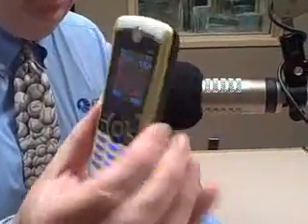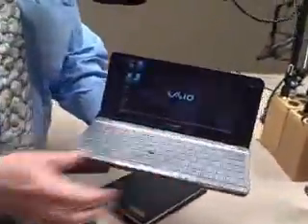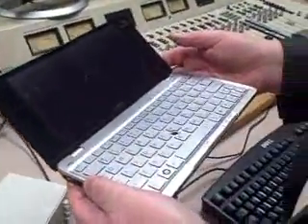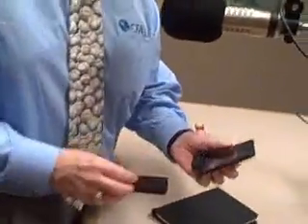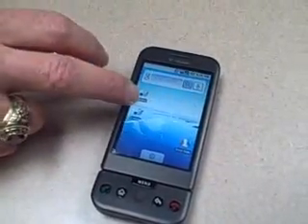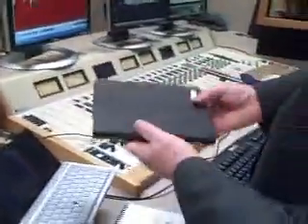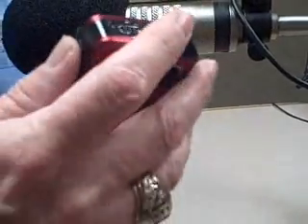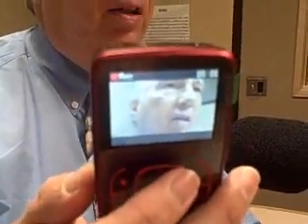The Gadget Guy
WWJ Technology Editor Matt Roush gets a look at what's hot in tech gizmos and gifts in 2009 with Jim Barry, media spokesman and gadget guy for the Consumer Electronics Association.